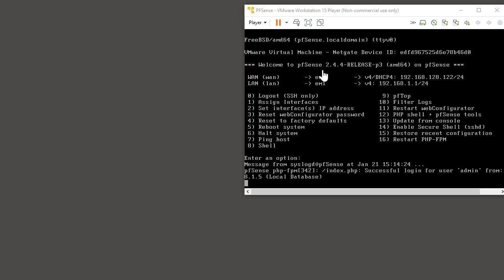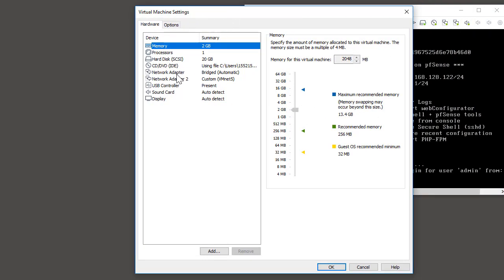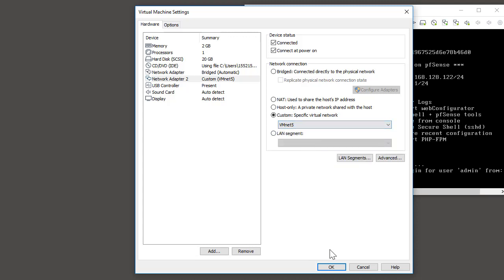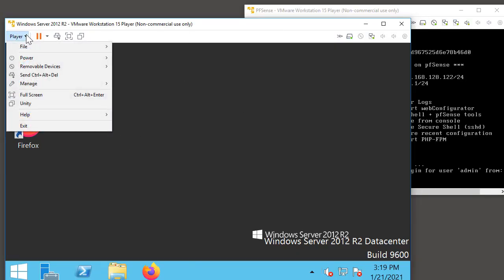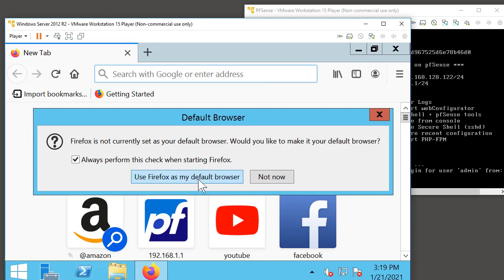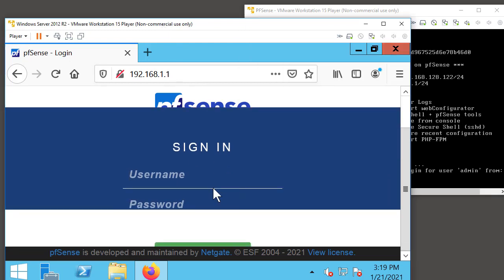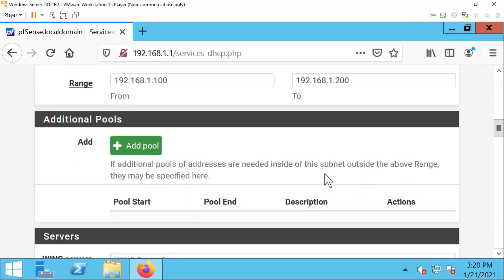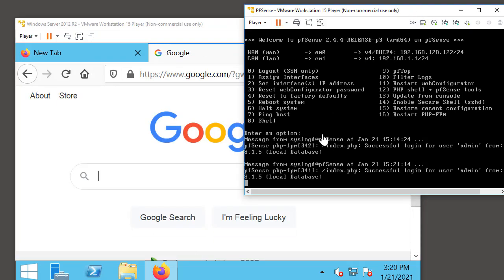Virtual lab Setup with pfsense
A short description of how to create a mini lab using virtual machines.